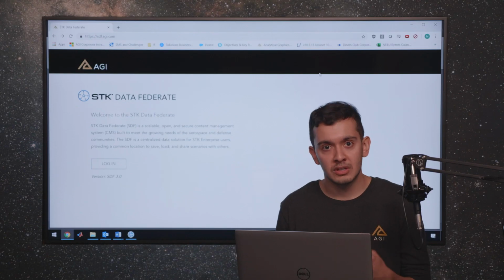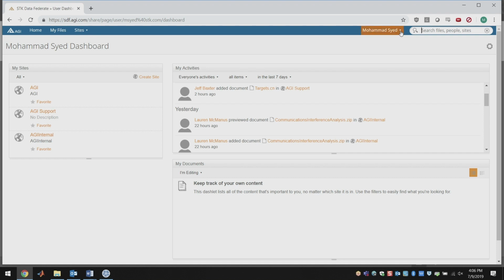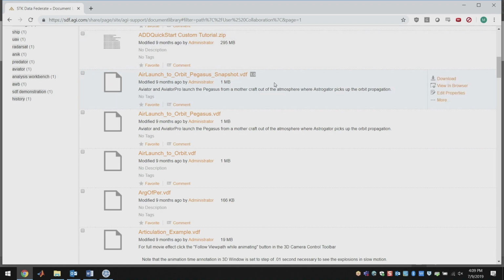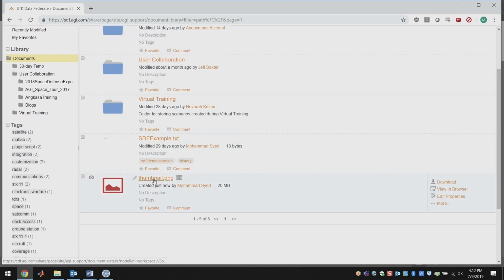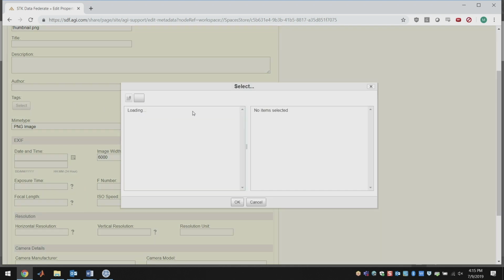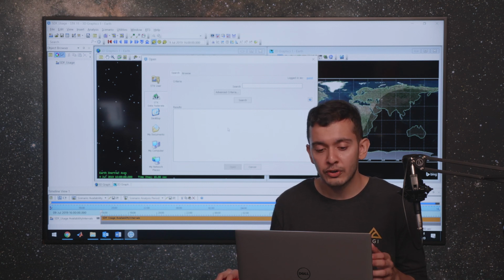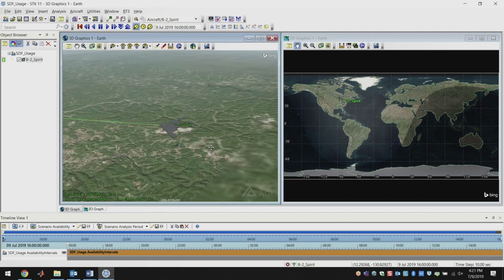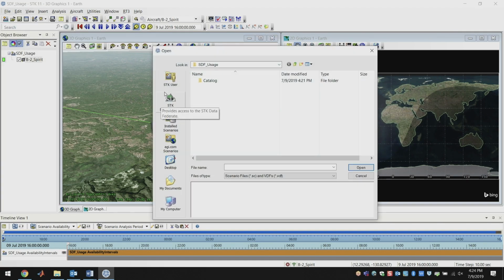STK Tip: How To Use The SDF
Mo Syed shows how to use the STK Data Federate (SDF) to manage your scenarios, objects and other data.